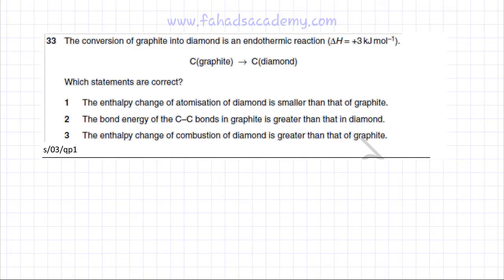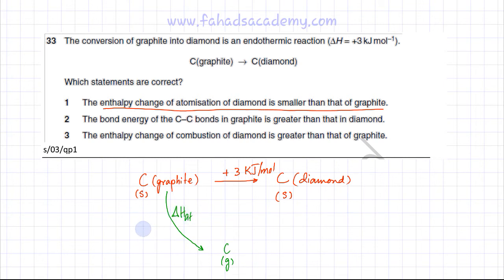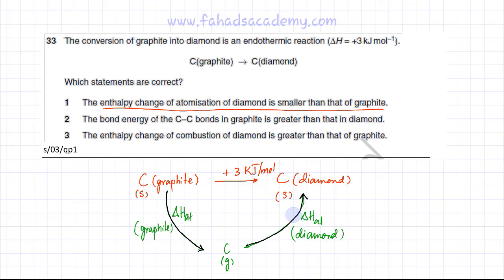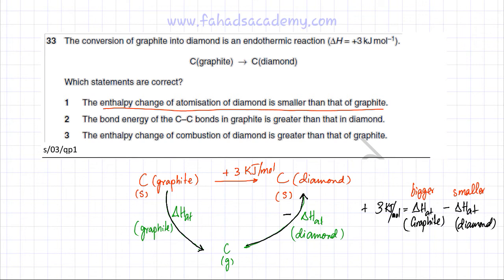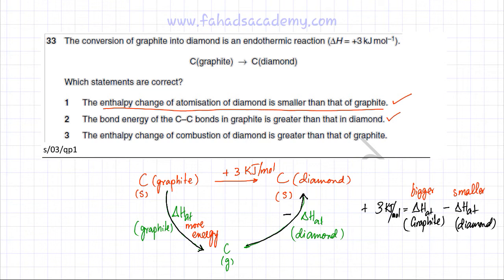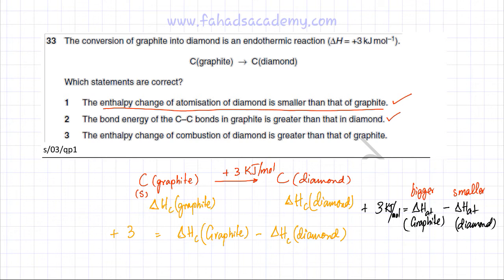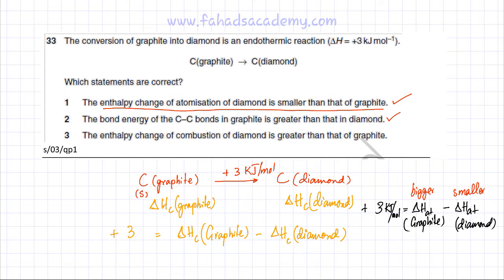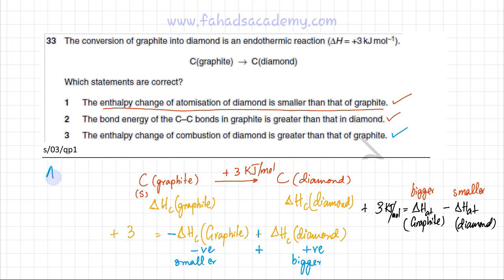33 - 9701_s03_qp_1 (AS) : Energetics : Hess Law, Drawing Hess Cycle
Past paper (9701) : s/03/qp01

The conversion of graphite into diamond is an endothermic reaction (∆H = +3 kJ mol–1).
                                      C(graphite)  →  C(diamond)

Which statements are correct?

1  The enthalpy change of atomisation of diamond is smaller than
     that of graphite.

2  The bond energy of the C–C bonds in graphite is greater than that
     in diamond.

3  The enthalpy change of combustion of diamond is greater than that
     of graphite.